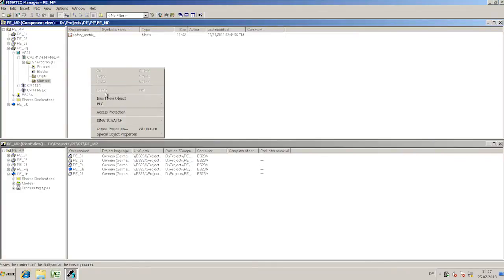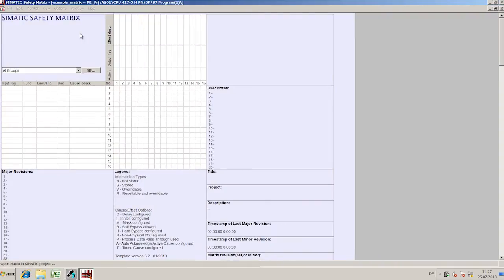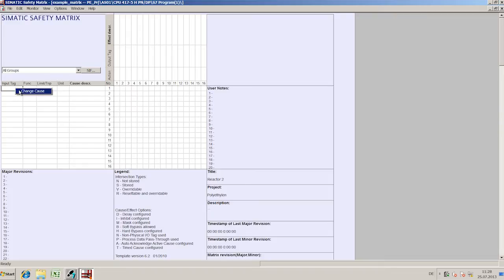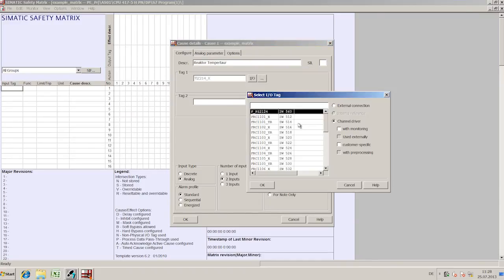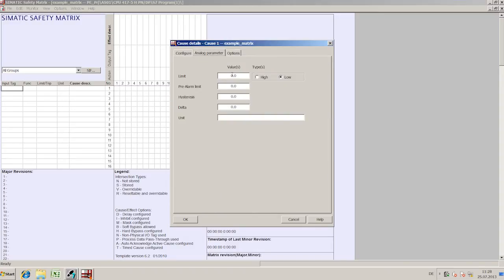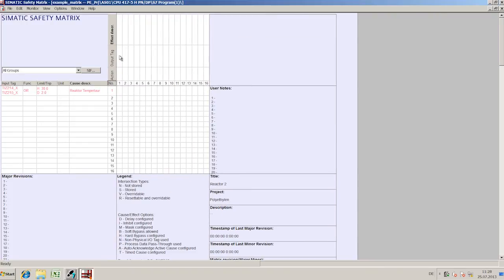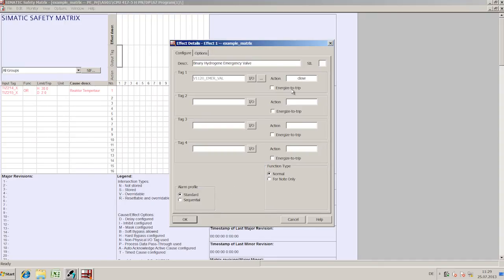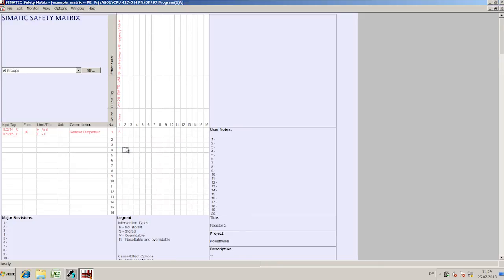Engineering with SIMATIC Safety Matrix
SIMATIC Safety Matrix is an innovative Safety Lifecycle management tool that has been certified by the German Technical Inspection Authority (TÜV).
Together with SIMATIC PCS 7 the Safety Matrix can be used both for safety applications and for their operation and service.